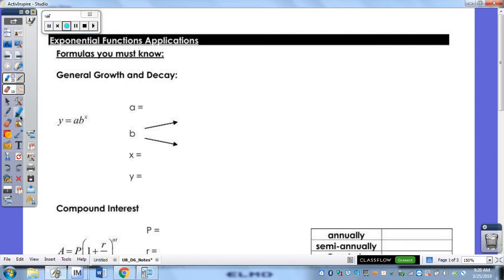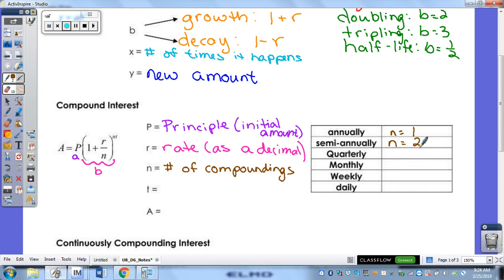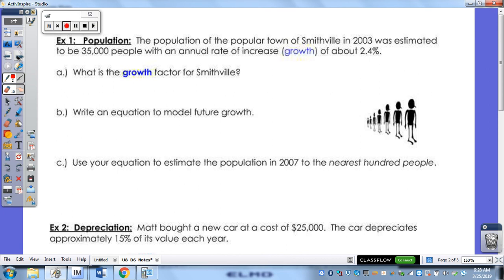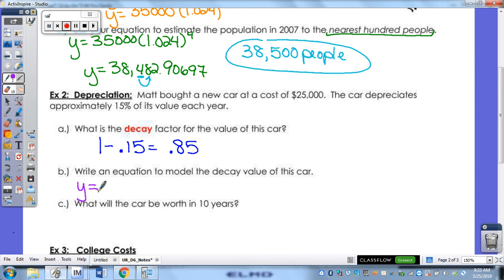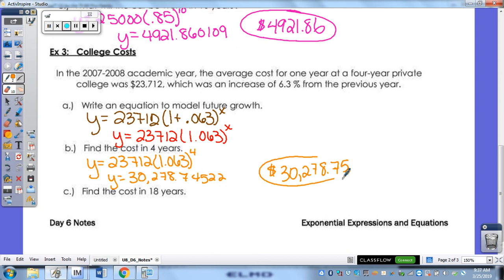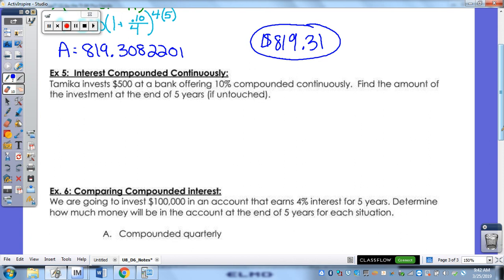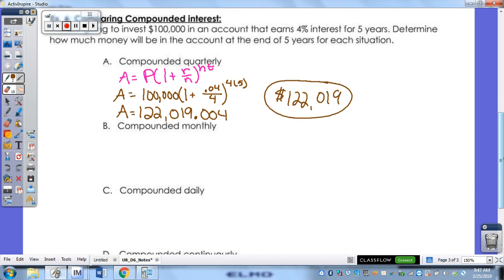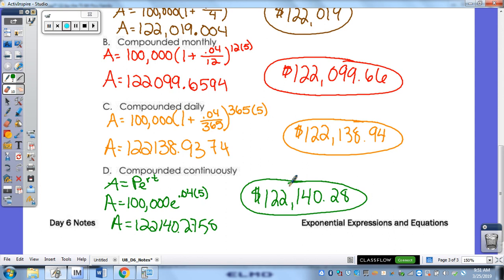Unit 8: Exponential Functions | Day 6 Lesson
Exponential Functions word problems